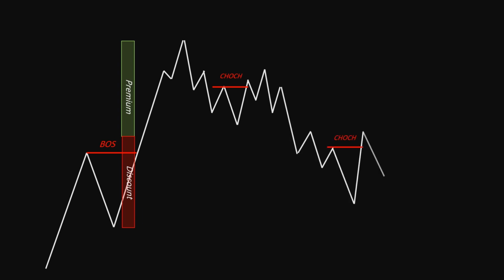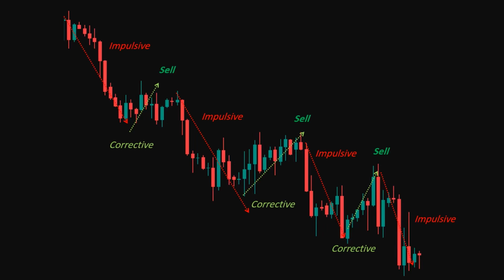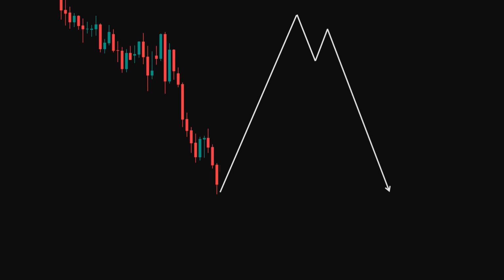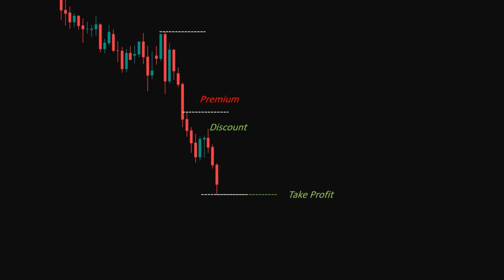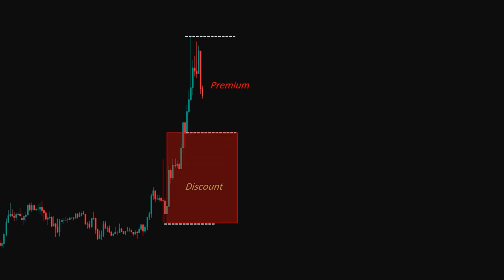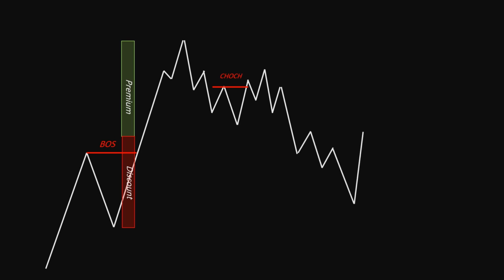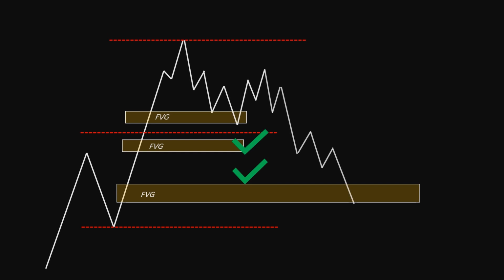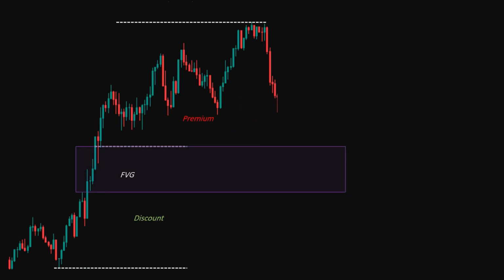DISCOUNT AND PREMIUM!?? When To Buy? When To Sell?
📉 When to Buy? When to Sell?
In this video, we break down the concepts of Discount and Premium in trading and investing — in a simple and clear way.
You'll learn how to identify the best zones to enter and exit the market like a smart money trader!
Even if you're a beginner, this video will be your treasure map to better trades! 🗺🔥